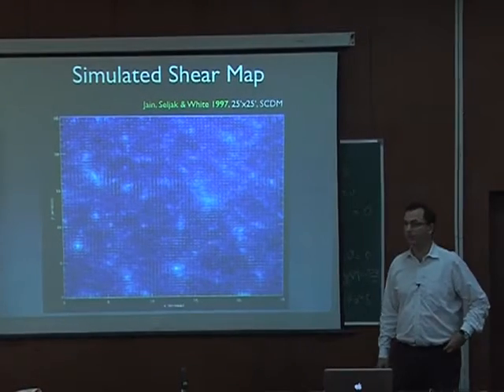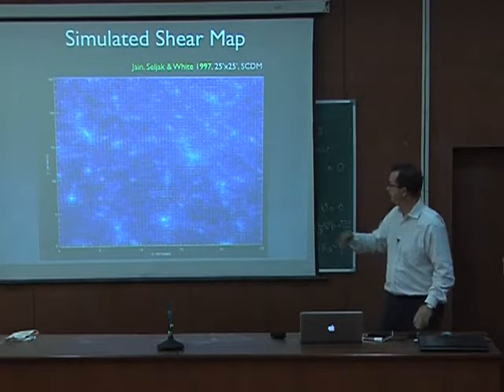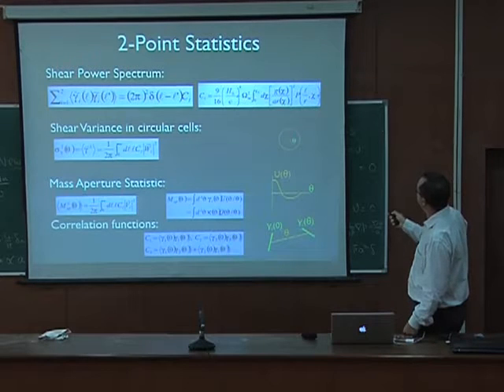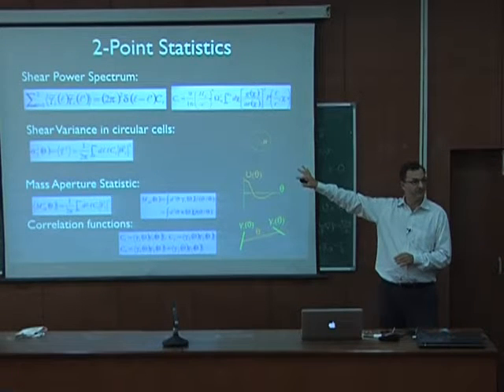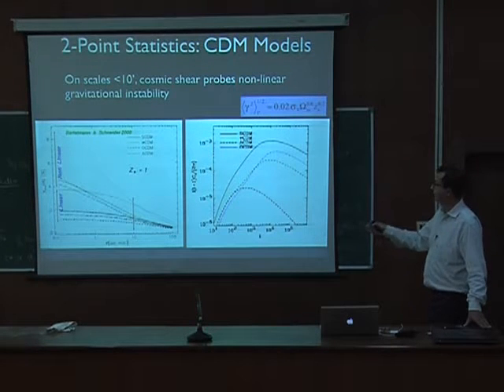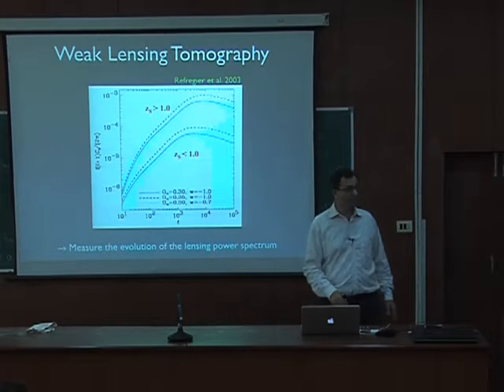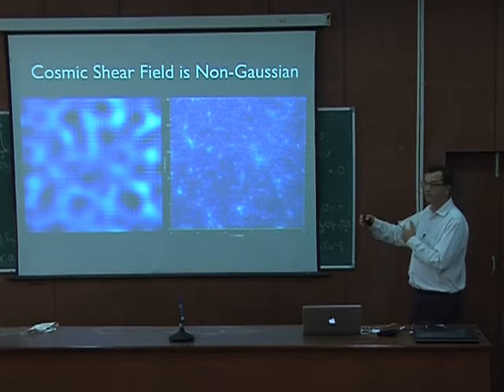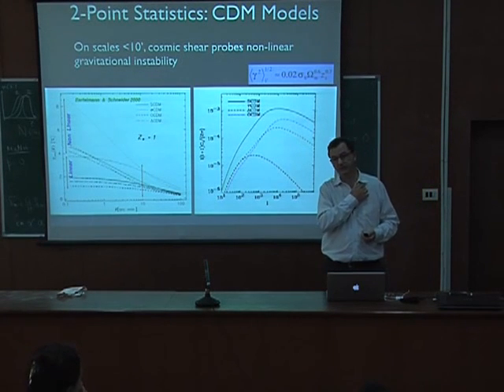Probing Large Scale Structure of the Universe with Weak Lensing_Statistical tools for cosmology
Probing Large Scale Structure of the Universe with Weak Lensing_Statistical tools for cosmology (09.03.16)